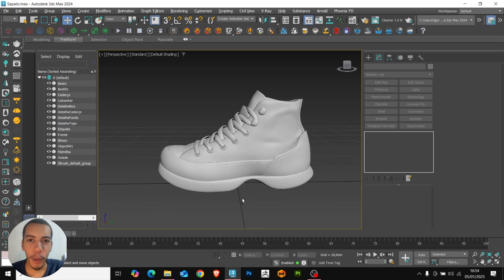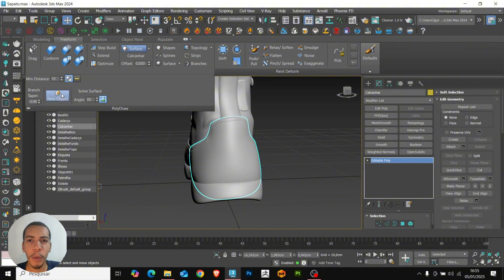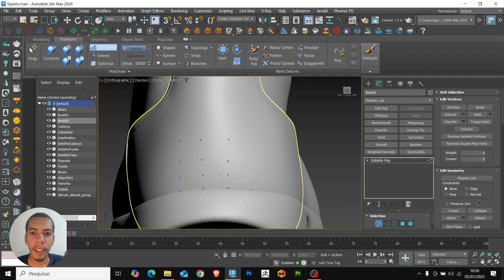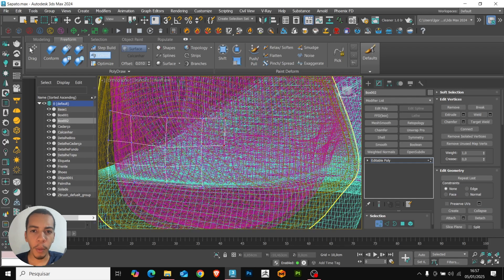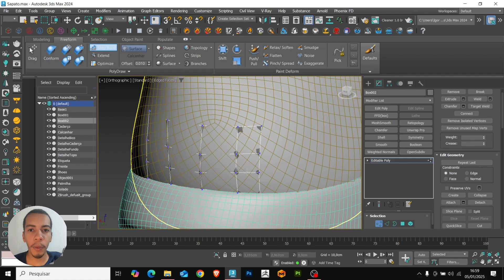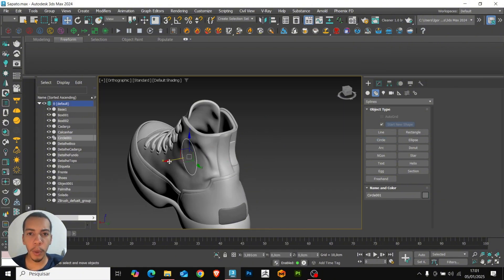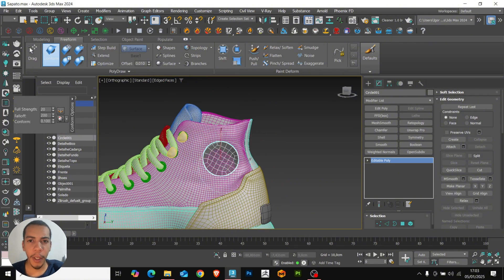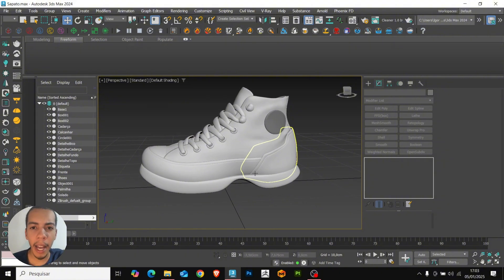How to use Step Build and Corform Tool in 3ds Max.